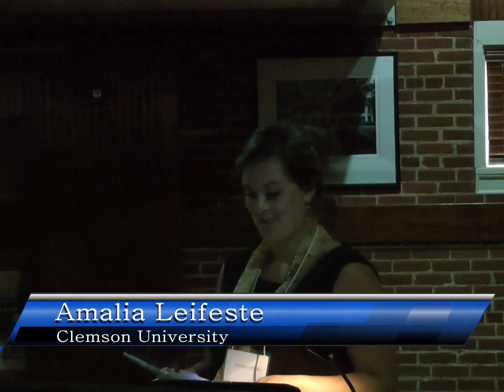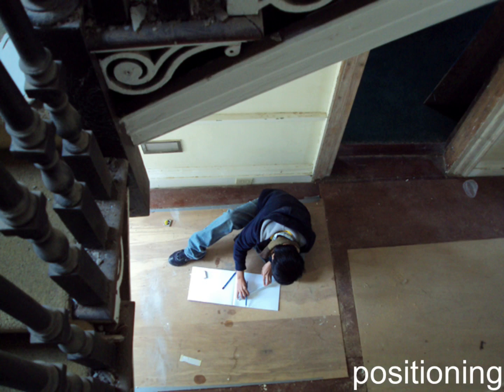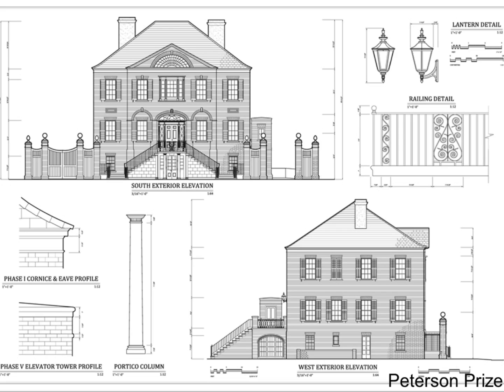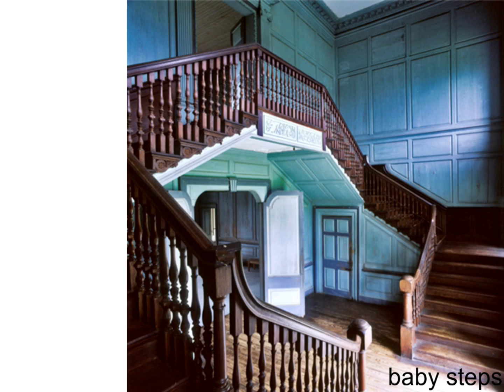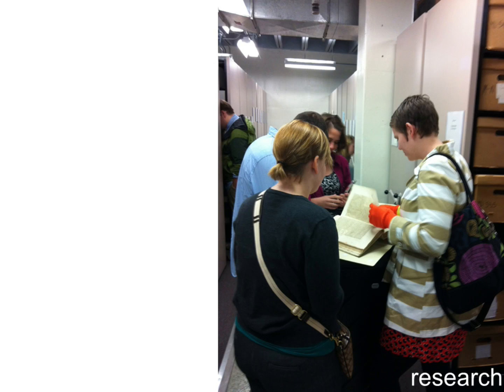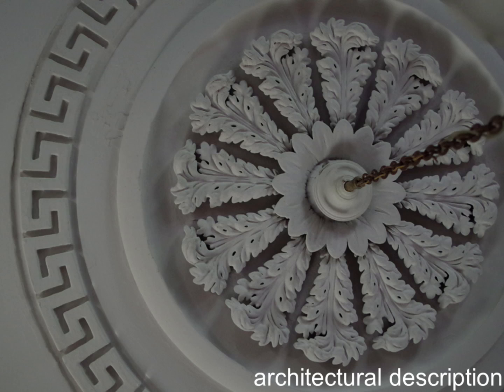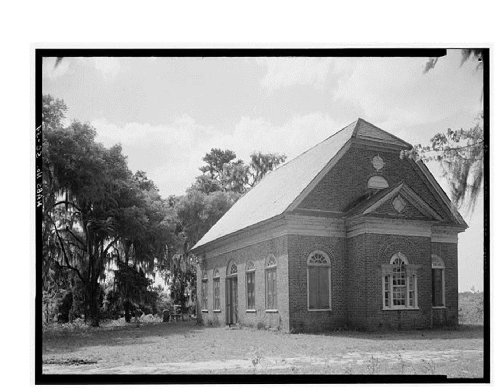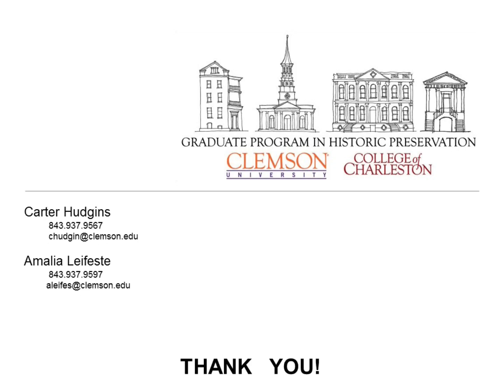The Documentation Course: Beyond Drawing by Carter Hudgins and Amalia Leifeste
The Documentation Course: Beyond Drawing by Carter Hudgins and Amalia Leifeste, Clemson University/College of Charleston

This paper summarizes recent efforts by Clemson University / College of Charleston faculty to re-imagine and revise its required first semester class “Investigation, Documentation and Conservation.” The two-year course of study jointly sponsored by Clemson and the College of Charleston has privileged field recording and documentation drawing completed to HABS standards since its inception ten years ago. Instruction in measured drawing skills was expanded to incorporate cultural landscape recording and analysis of interior finishes, preservation perspectives students applied later in their course of study. More recently, faculty discussion and the recommendations of external reviewers during accreditation suggested that while this mix effectively merged multiple introductory portions of the curriculum into one course, it fell short of presenting the interdisciplinary nature of current practice. IDC still implied a siloed approach to reading and understanding historic buildings and their contexts. The revised IDC course doubles the number of credit hours required and provides additional opportunity to weave observation and analysis into a layered, interdisciplinary approach to documentation and conservation.

The revised course, in general, encourages students from their first encounter with urban and rural places to understand buildings as expressions of complicated and interrelated cultural processes. The course employs field-based investigation of a historic building in or near Charleston to introduce and to reinforce the linkages between field documentation and the investigation of historic building methods, the survey of cultural landscapes, and the analysis of building materials and decorative interior finishes. Sketching, field drawing, AutoCAD documentation drawings, and photography provide methods for recording and documenting field observations of the subject building but also reinforce methods for reading and understanding buildings and their use. Through these methods of recording, students learn to slowly and systematically order their observations and zoom into a level of detail missed in less intimate engagements with buildings. Parallel investigation of the building’s setting, whether urban lot or rural site, encourages investigation and explanation of cultural contexts. A third parallel level of analysis, investigation of the physical properties of building systems and building materials incorporated into the subject building and analysis of its interior finishes, is finer grained and invites closer consideration of use and change. Through the semester, the subject building serves as a touchstone for the facet of the course devoted to history of construction methods further linking learning from the technical and lecture based curricular components with field observation of an increasingly familiar case study building.